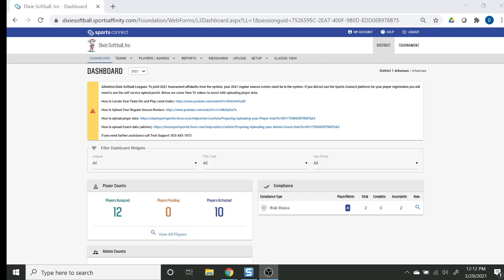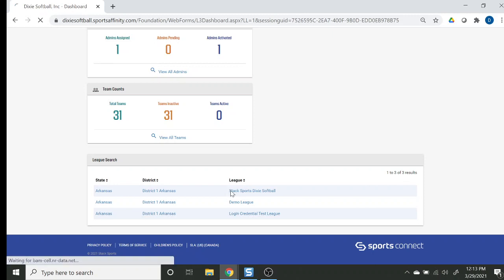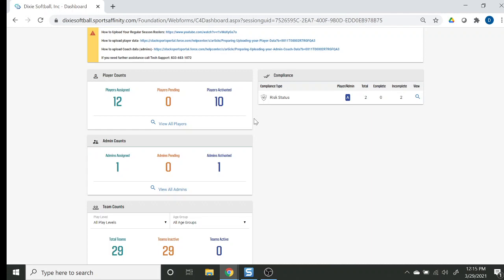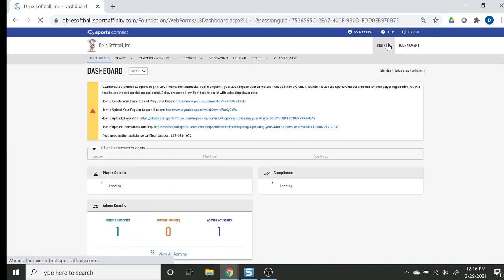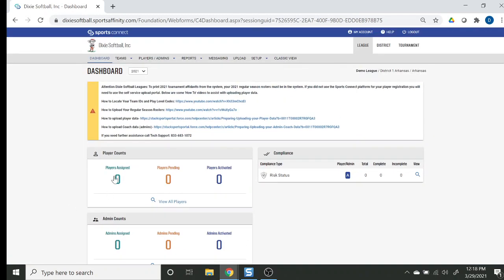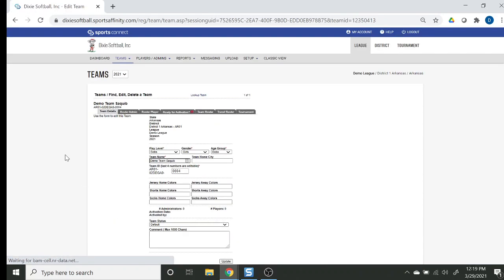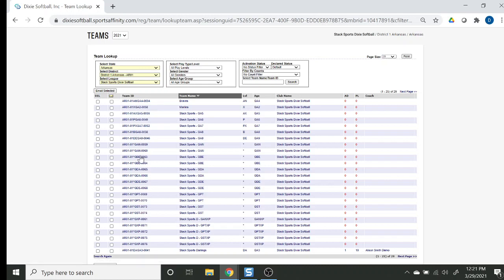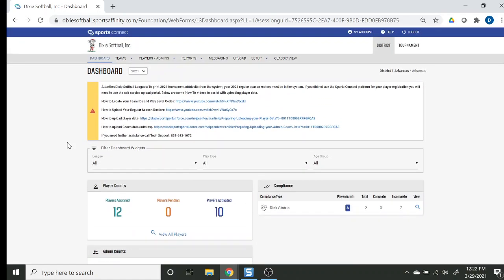District Director Dashboard Navigation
This video will go over the basics of how to navigate the dashboard for a Dixie Softball, District Director.